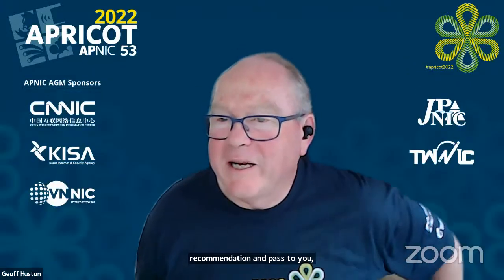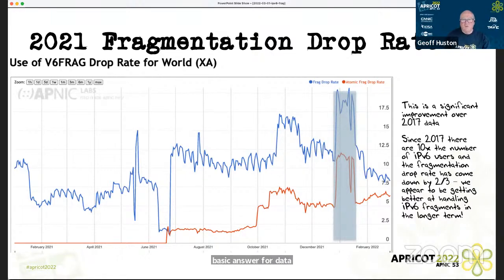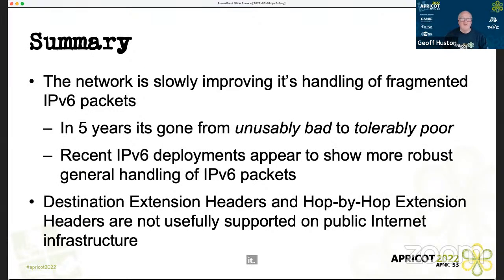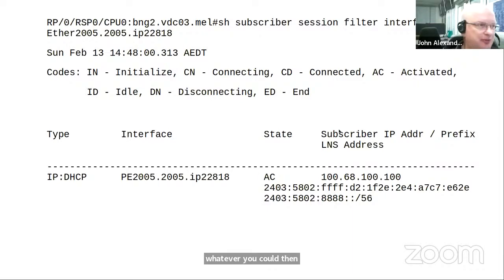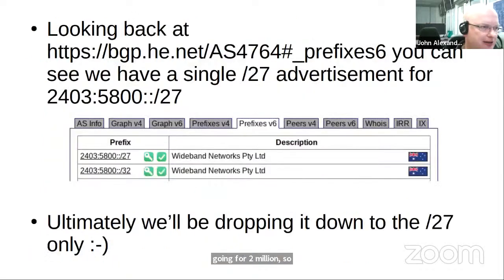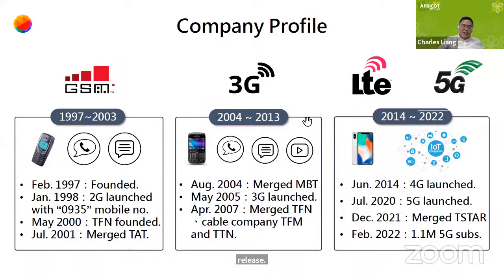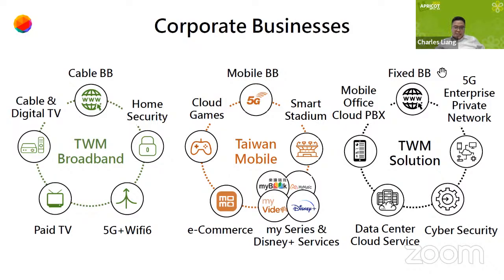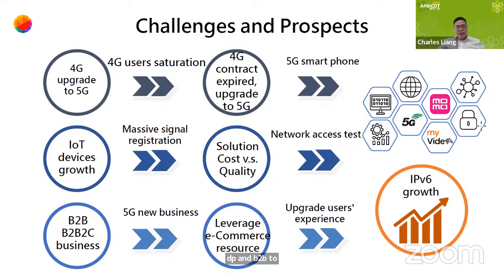APNIC IPv6 Deployment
Welcome to APRICOT 2022 and the IPv6 Deployment session.

You can follow the sessions live on YouTube but if you would like to ask questions of the speakers or participate in chat with other attendees, please join the Zoom streams from the APRICOT 2022 website. All presentations are also available